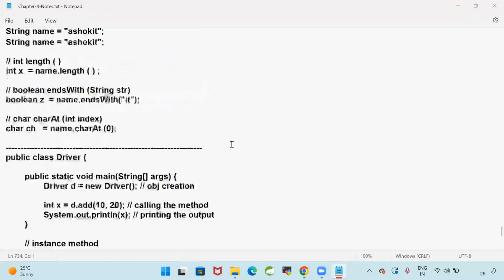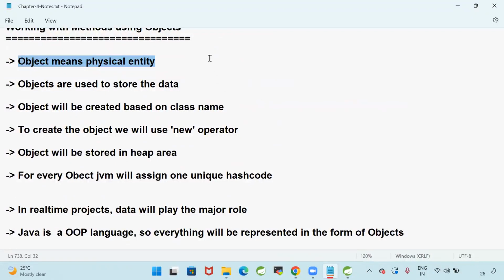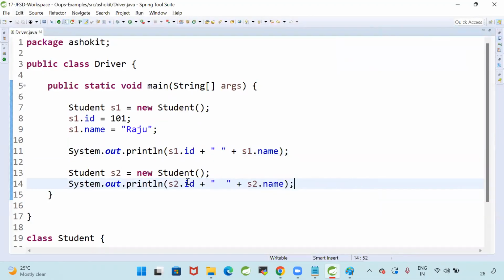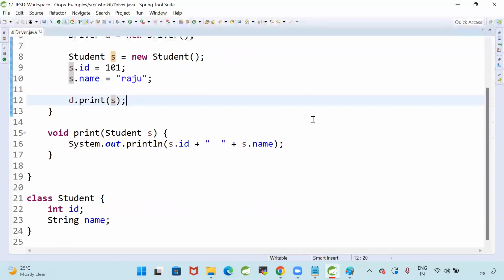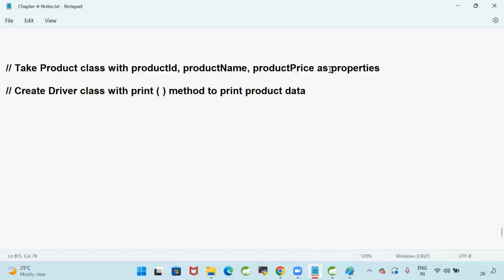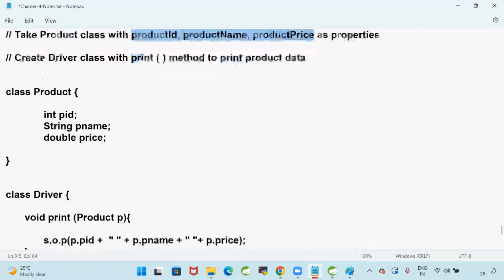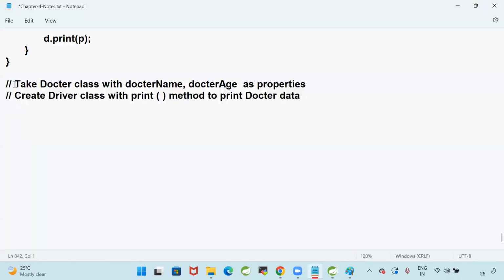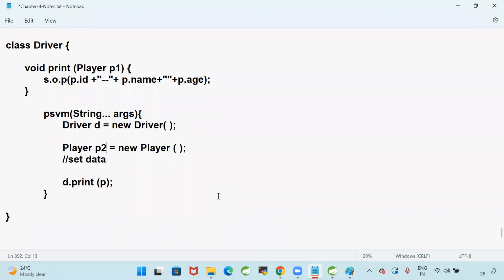Class_35 Core Java_OOPS